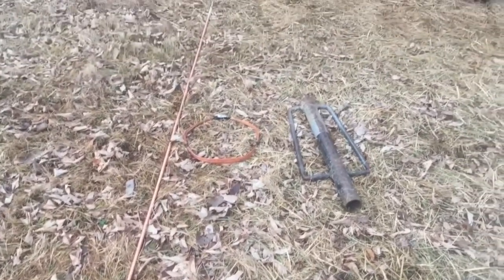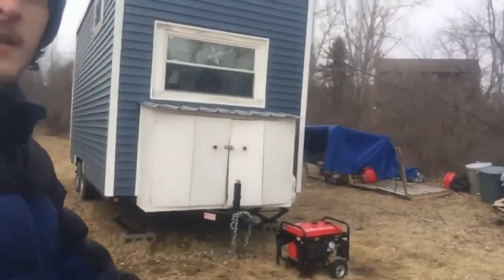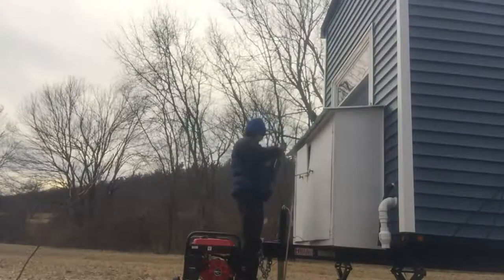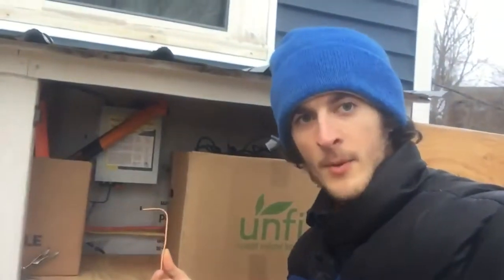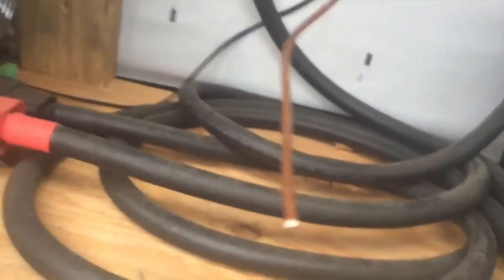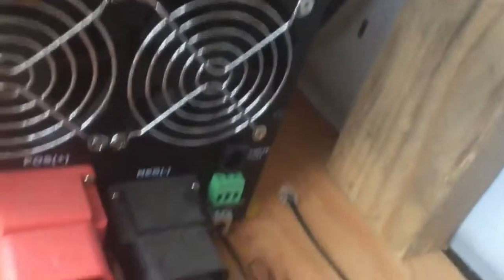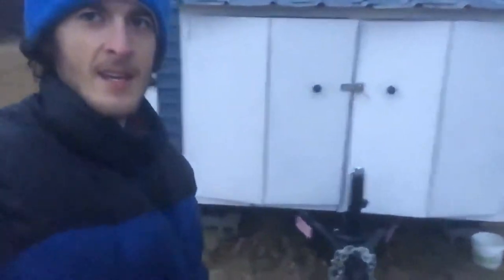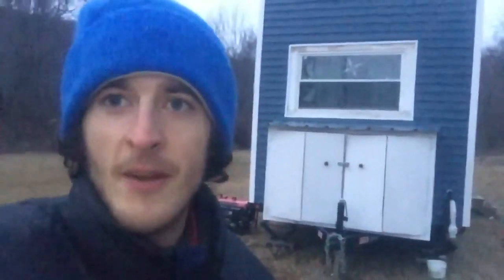Electrically Grounding A Tiny House || Does A Tiny House Need To Be Electrically Grounded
Electrically grounding a tiny house is important and necessary to protect against power surges such as a lightning strike during a storm. Does a tiny house need to be electrically grounded? For your safety, yes it should. This also allows all excess energy when powering devices and appliances in your home a place to go.